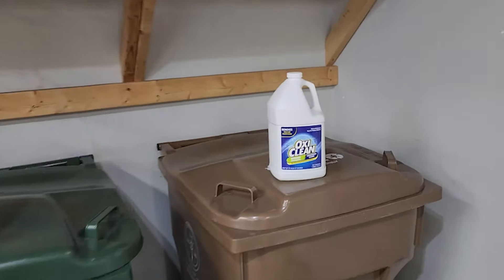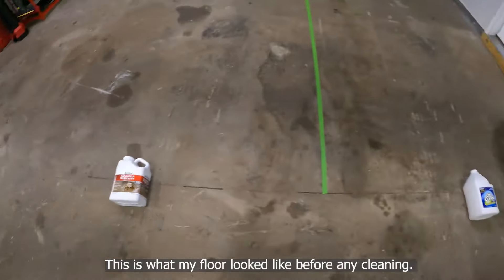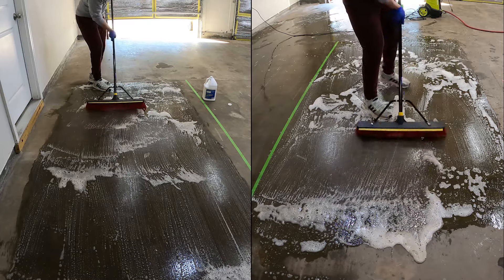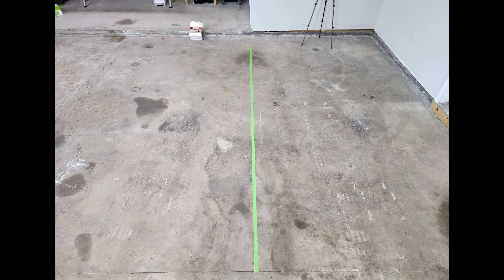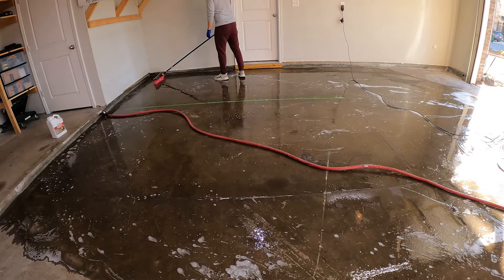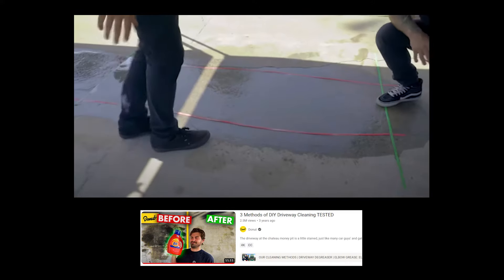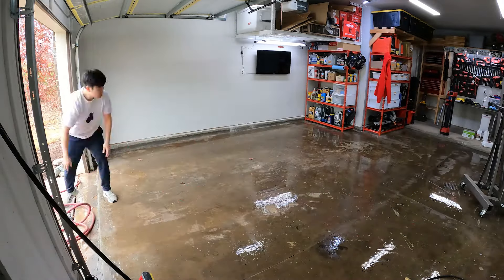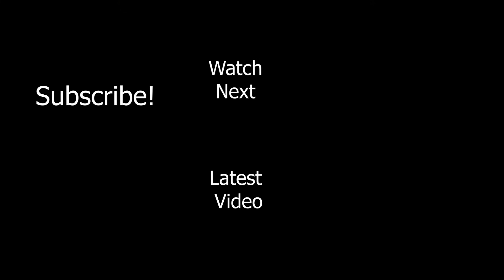The TRUTH about Concrete Cleaners & Degreasers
If you clicked on this video, I bet you’ve been looking for the best concrete degreaser you can buy. Maybe you've been recommended products like these – OxiClean Multipurpose Outdoor, which was the best concrete degreaser that was tested by Project Farm, or this, Rust-oleum Cleaner & Degreaser, recommended by Donut Media. Well I’ve been testing both on my garage floor, and let me tell you something that you should know.

Rust-Oleum Cleaner and Degreaser
OxiClean Outdoor Multipurpose Cleaner
Floor Scrub Brushes
Greenworks Pressure Washer Attachment
Electric Pressure Washers